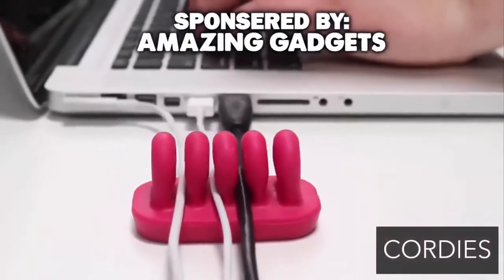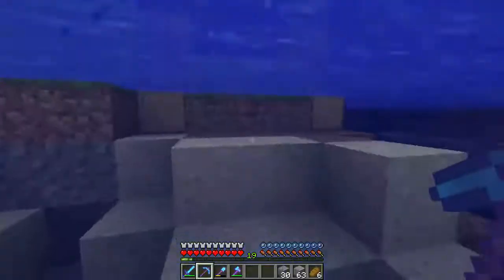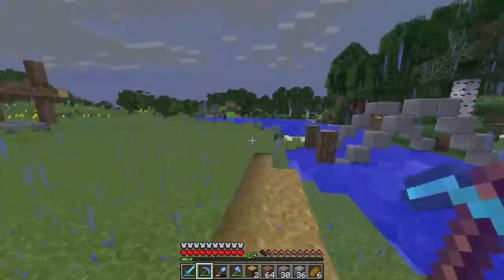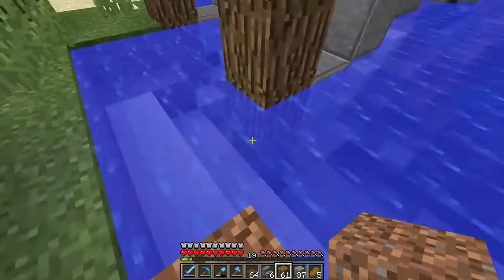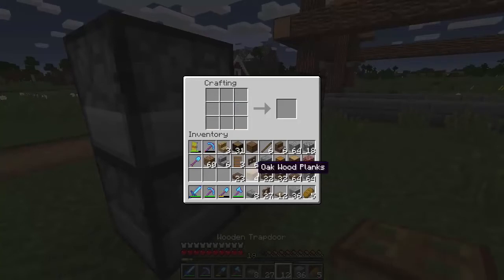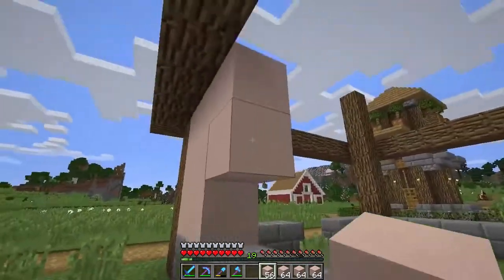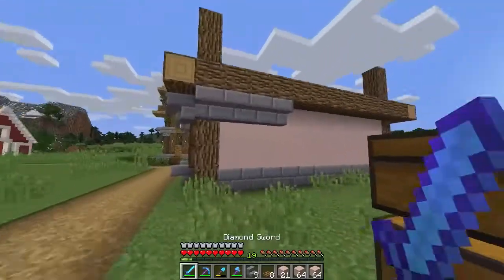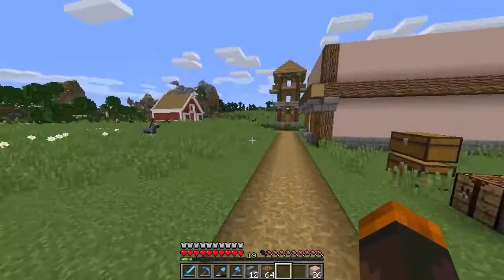Building A Bridge! Minecraft Survival Let's Play Episode 7 JHrSV6UwEWU